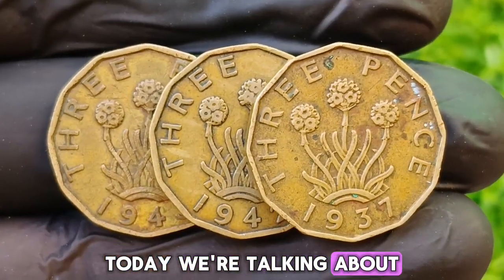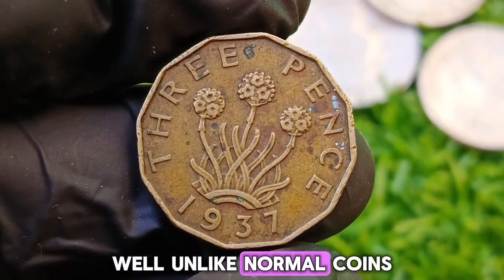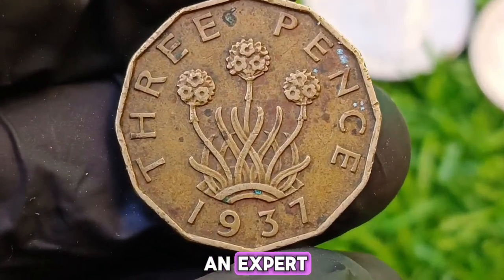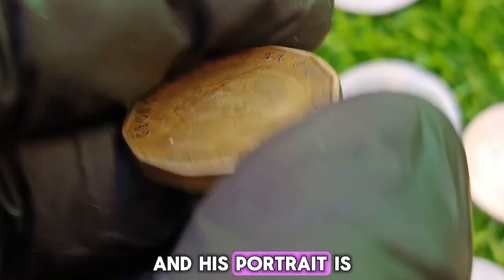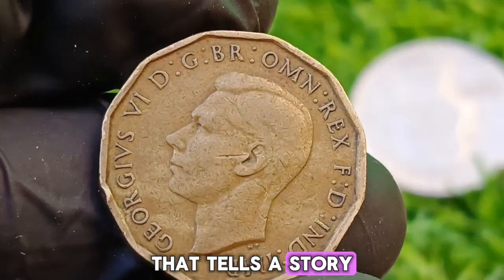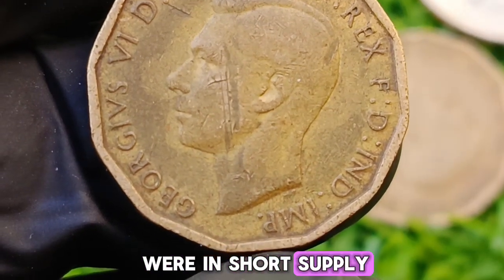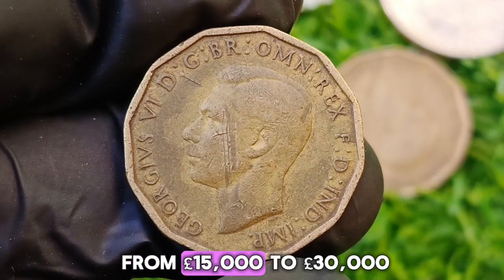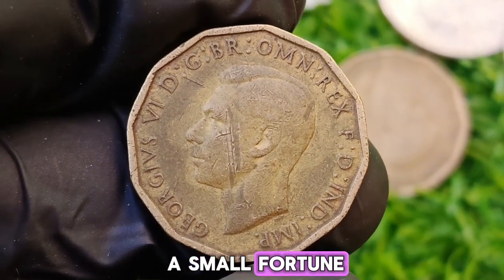Top 3 Most Expensive & Ultra Rare George VI 3 Pence Coins | Look For In Your Pocket Change!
This channel Ni Coin is all about Numismatic, antique and rare coins and notes. Here you find information about coins and notes which are antique and unique. Thank You Friends.